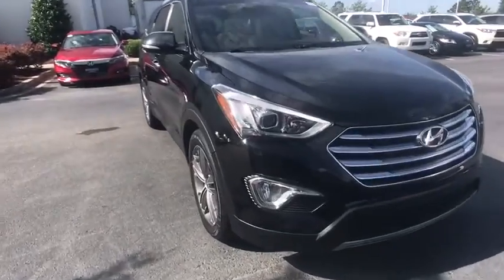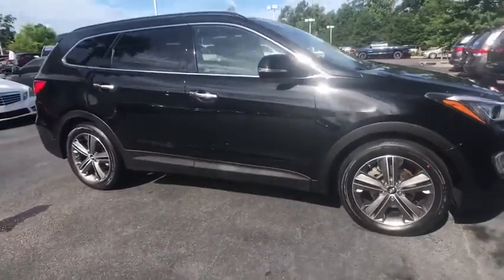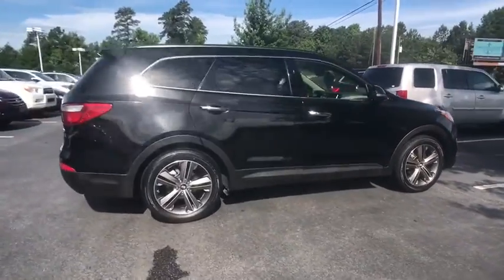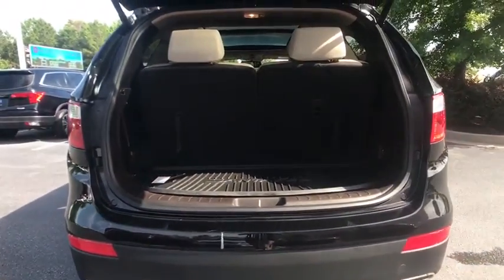2013 Hyundai Santa Fe Columbia, Lexington, Irmo, West Columbia, Aiken, SC 20181041A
Becketts Black U 2013 Hyundai Santa Fe available in Columbia, South Carolina at Honda of Columbia. Servicing the Lexington, Irmo, West Columbia, Aiken, SC area.

2013 Hyundai Santa Fe Limited 3.3L V6 DGI DOHC 24V 18/25mpg *Certified 60 Day/2,000 mile Warranty Included at the advertised price*, Bluetooth Capable, Leather Seats, Sunroof, 19 x 7.5 Hyper Silver Alloy Wheels, 3rd row seats: split-bench, 6 Speakers, 6-Passenger Seating, Active ECO System, Air Conditioning, AM/FM radio: SiriusXM, Bluetooth Hands-Free Phone System, CD player, Chrome-Tipped Dual Exhaust, Delay-off headlights, Dual Zone Automatic Temperature Control, Electronic Stability Control, Front dual zone A/C, Front Fog Lights, Fully automatic headlights, Heated Exterior Mirrors, Heated Front Bucket Seats, Heated front seats, Illuminated entry, Leather Seating Surfaces, Leather-Wrapped Steering Wheel & Shift Knob, MP3 decoder, Outside temperature display, Panoramic Sunroof, Passenger door bin, Power door mirrors, Power driver seat, Power Front Passenger Seat, Power Liftgate, Power steering, Power Windows, Power windows, Rear window defroster, Rear window wiper, Side Mirror-Mounted Turn Signal Indicators, Solar Front Glass & Privacy Rear Glass, Speed control, Speed-sensing steering, Split folding rear seat, Spoiler, Steering wheel mounted audio controls, Tilt & Telescopic Steering Wheel, Tire Pressure Monitoring System, Traction control, Turn signal indicator mirrors, Variably intermittent wipers, Vehicle Stability Management w/ESC.brbrbrAwards:br  * 2013 IIHS Top Safety Pick   * ALG Best Residual Value Reviews:brbr  * Spacious interior; Sport model's strong and relatively economical turbo engine; available third-row seating; lengthy warranty. Source: EdmundsbrbrbrHonda of Columbia is not responsible for any price discrepancies, statements of condition, or incorrect equipment listed on any vehicle. Pricing excludes tax, tag, registration and title and includes $225.00 closing fees. It is a charge that is permitted but not required by law and is filed with the S.C. Department of Consumer Affairs. All discounts may not be combined with the low APR. While every reasonable effort is made to ensure the accuracy of this information, we are not responsible for any errors or omissions contained on these pages. Please verify any information in question with Honda of Columbia.